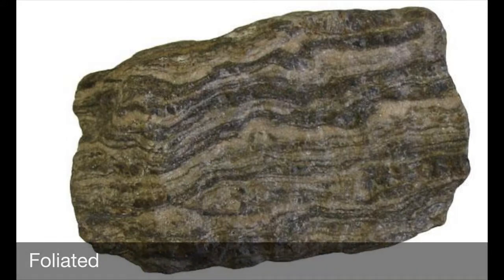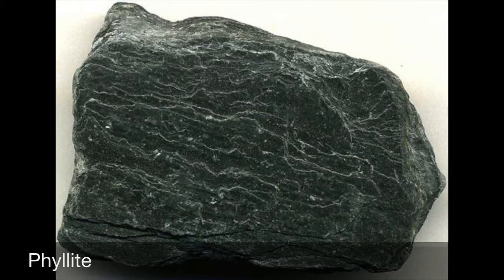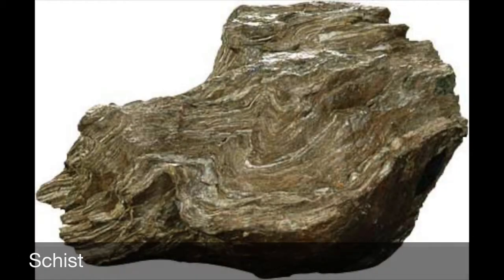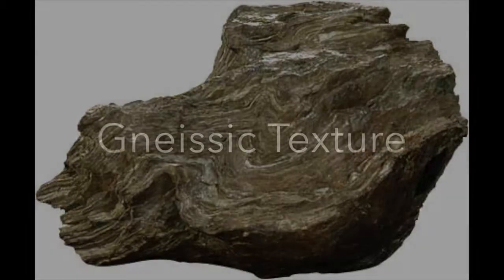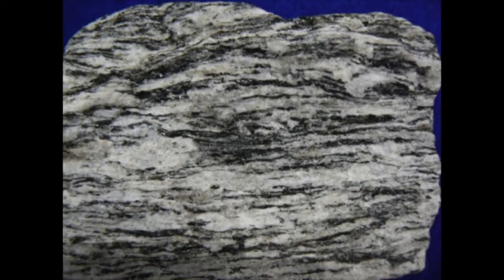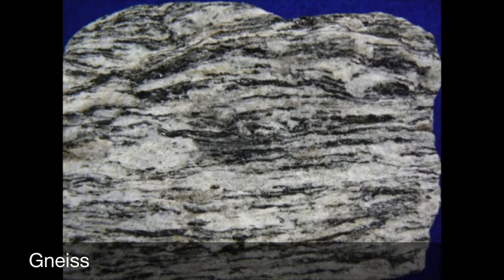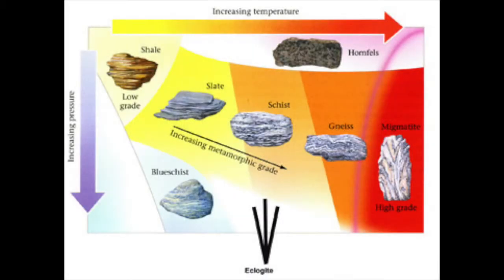Geology 111 Metamorphic Rocks Mignery Presentation